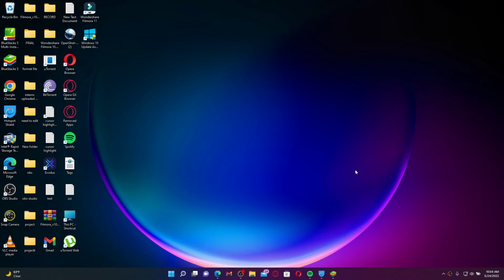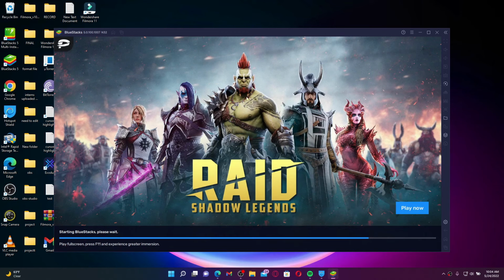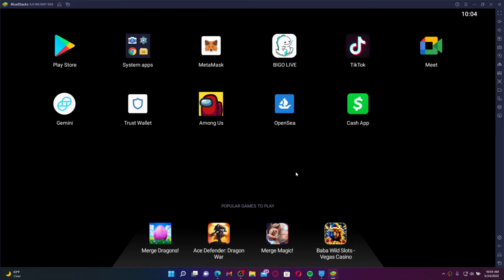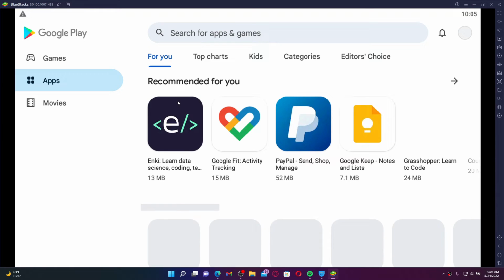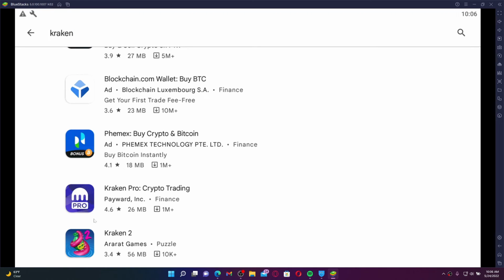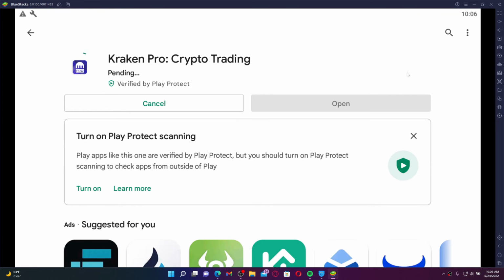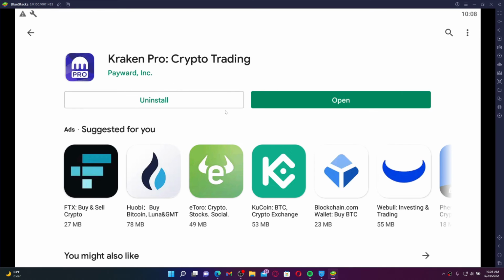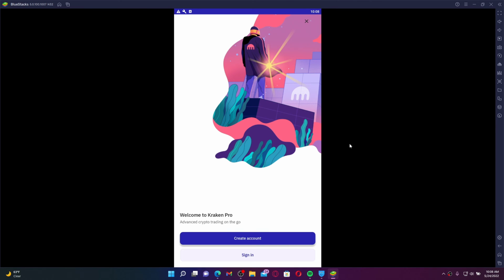Download kraken App: How To Install Kraken App On Pc 2022?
DOWNLOAD KRAKEN APP:

In today's video i'm going to show you how to download kraken application on your pc.  if you want to download or install Kraken application on your pc then here's how to do it. first make sure to download any kind of an android emulator. in my case i've downloaded the bluestacks android emulator. simply launch open your bluestacks android emulator and make sure that you're logged in. from the main home page of bluestacks click on the play store option.

You'll need to sign into your Google account in order to open up your play store option on your Android emulator. Soon after you do that, go to the search box at the top and type in "kraken" and refine your search. Once you find the application in the search result, give it a click and click on the install button right next to it to begin the downloading process.

Now all you need to do is to wait for the application to be downloaded on your PC and your application should start downloading. Soon after it installs, You'll be able to see an open button popping up. Simply click it on to launch the app. And that is how you can easily download the Kraken application on your PC.

0:20 How To Download Kraken App On Pc Tutorial
1:22 Outro